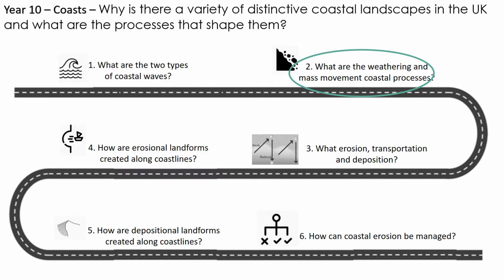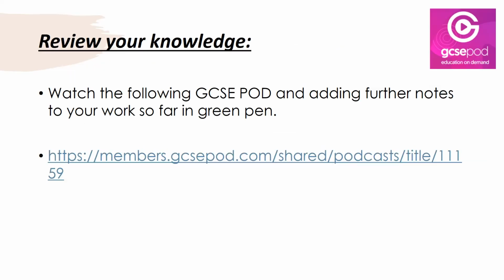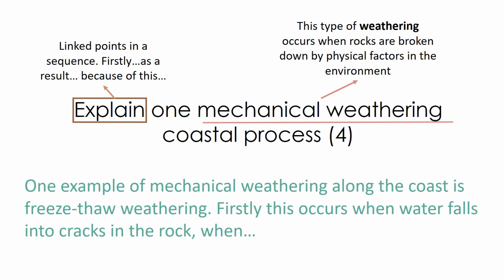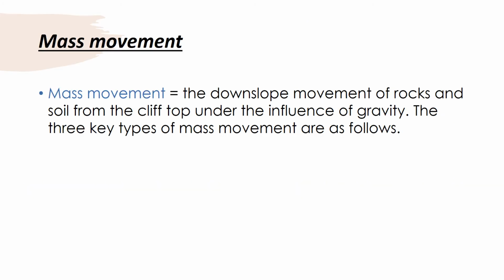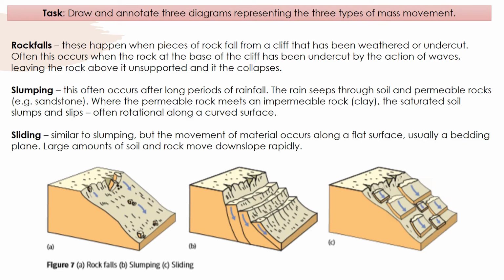Week 10 Year 10 Geography Weathering